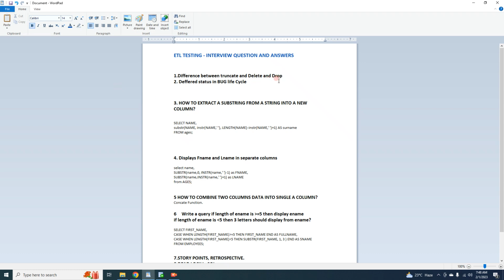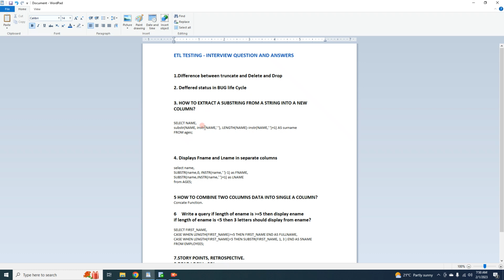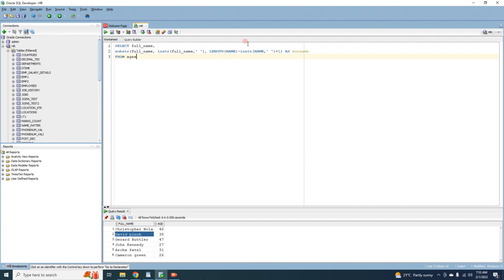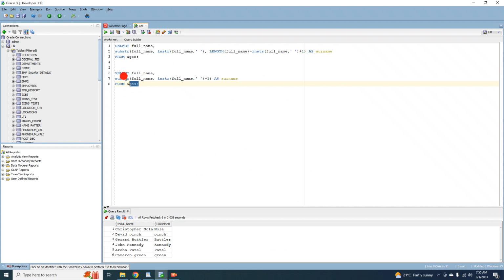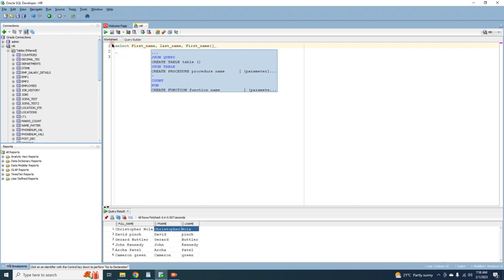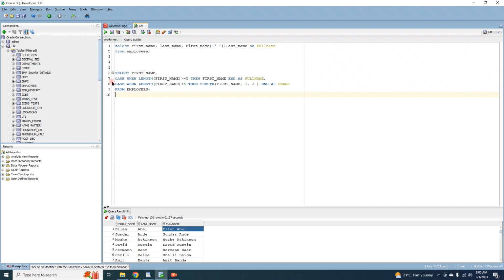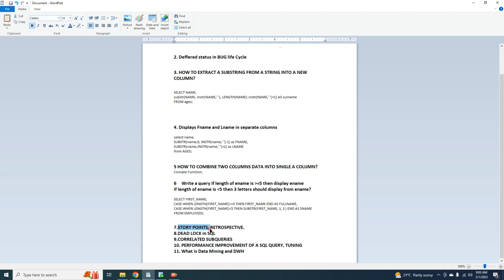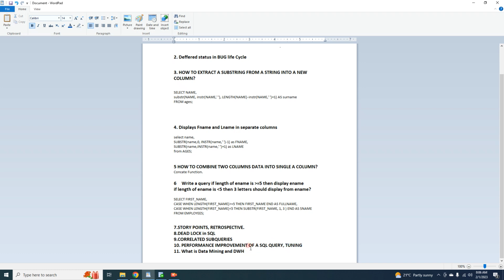ETL TESTING WITH SQL INTERVIEW QUESTIONS AND ANSWERS| REAL TIME| INTERVIEW QUESTION AND ANSWERS. #03